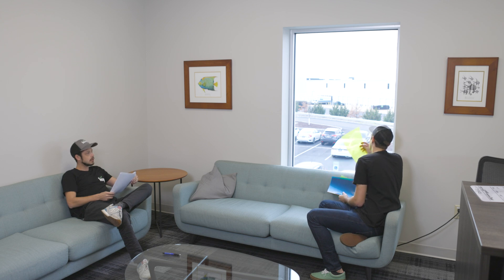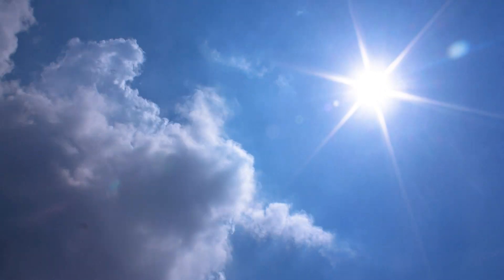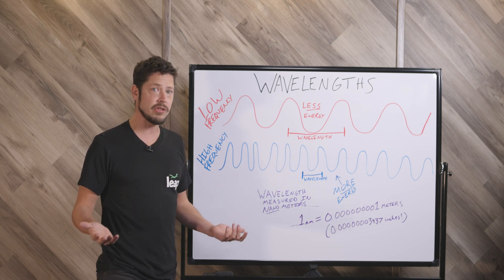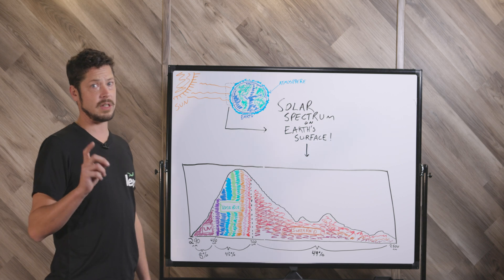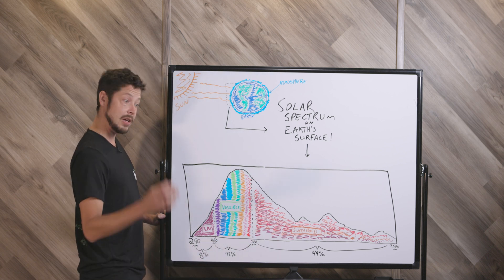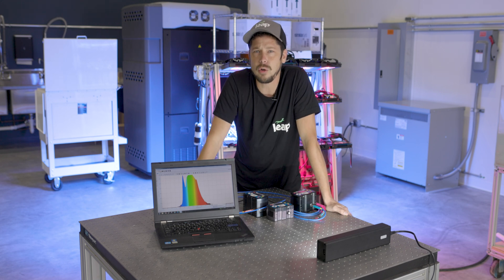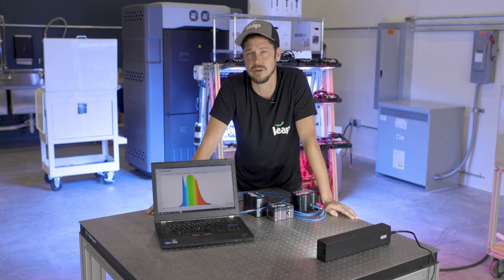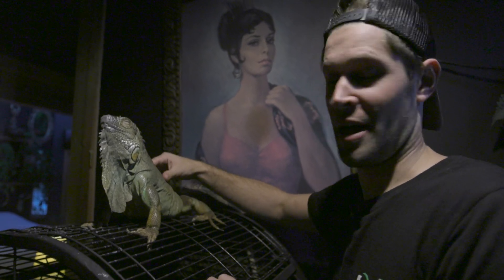Buying the BEST Reptile Lights! The Solar Spectrum, and what YOU need to know!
Tim and Jack explain the Solar Spectrum, introduce PAR and talk about the different forms of light energy that is important to your reptiles. Find out all about how to determine if a light is good for your reptiles by examining it's spectrograph!

Sound like deep science talk. Watch the video and you'll be on your way to being a reptile lighting pro!